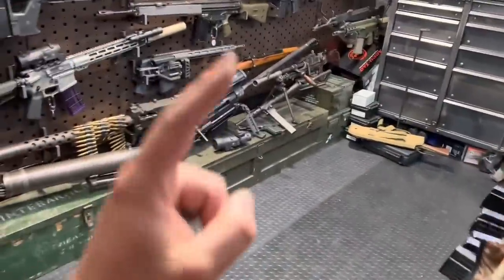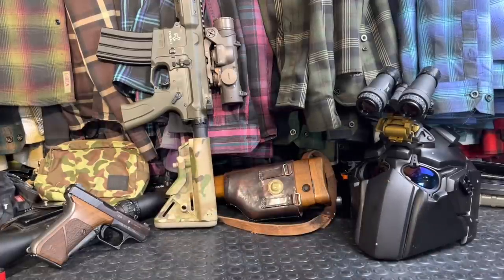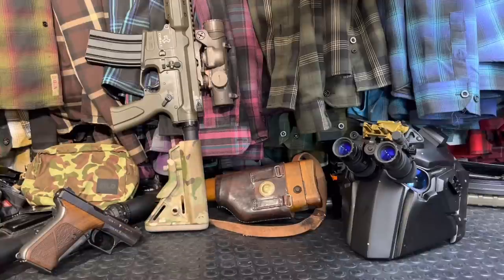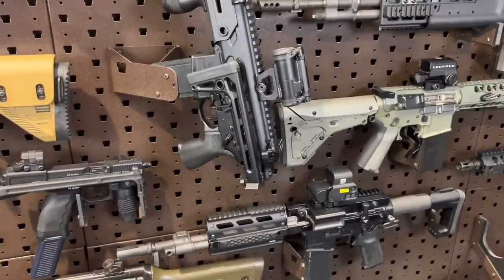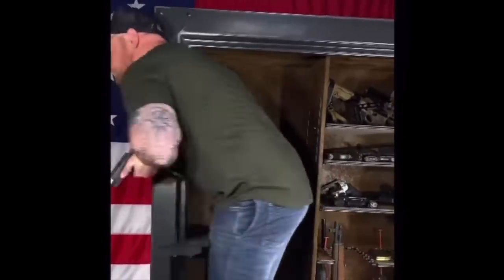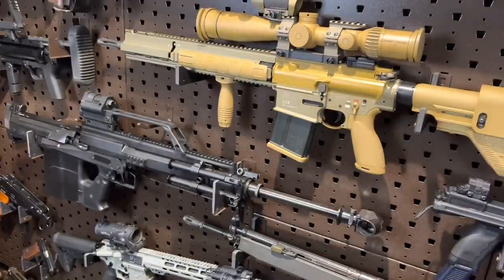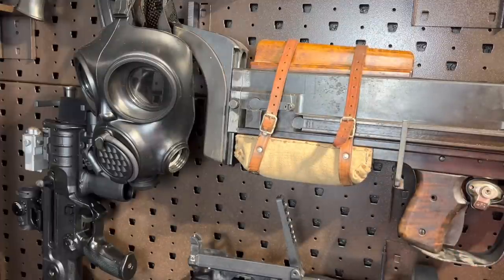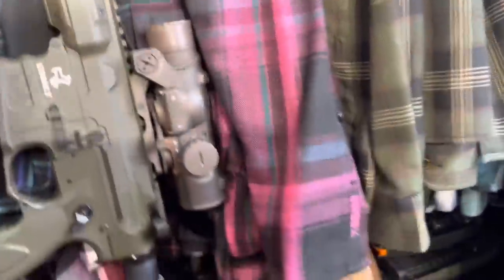3 Perfect Guns for a Bullet Train Heist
Gun-ucation incoming! Unleashing my inner gun snob once again to explain the proper guns to use in a situation like the Bullet Train Movie as well as the theory behind their use.
SOCIALS
My CODE is always ARMANDGUN
(supporting these companies supports the channel)
CHANNEL PARTNERS
CONTENTS
00:00 Intro
00:59 Contents
01:30 Feature Partner | Right to Bear
01:59 GunSnob | Review of Bullet Train's Firearm Usage
03:53 Table Top Reload Demonstration
05:00 Why SBR's were No Bueno
06:58 GunSnob | John Wick 3 MPX (rant)
08:24 Feature Parter | Rhino Metals
09:10 My Picks | Theory
11:58 My Picks | Gun No.1
13:47 My Picks | Gun No.2
15:03 My Picks | Gun No.3
18:02 My Picks | BONUS Gun
18:58 Close & Comment Request
19:52 Feature Partner | CHS + Elcans
20:50 GunPill No.2